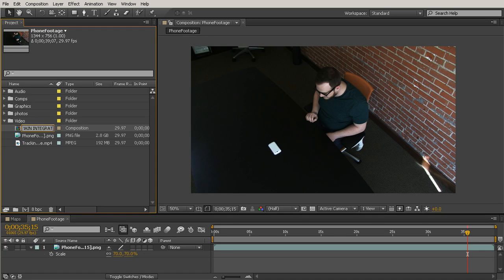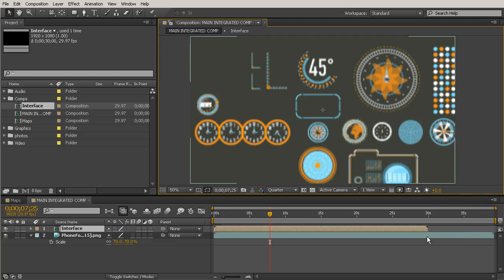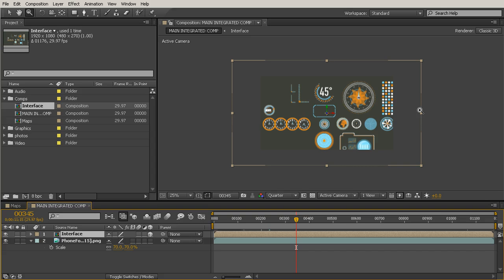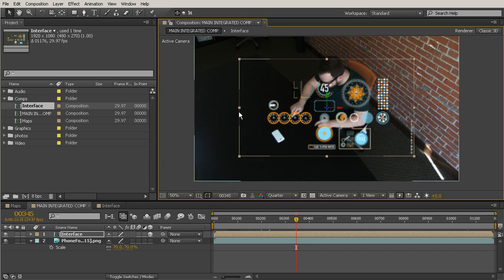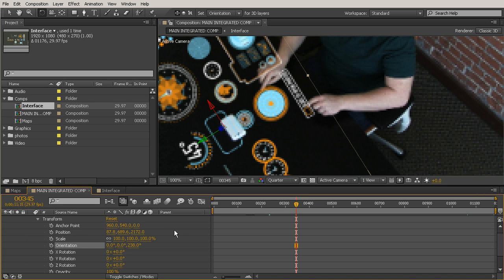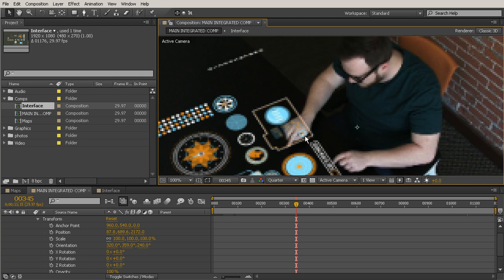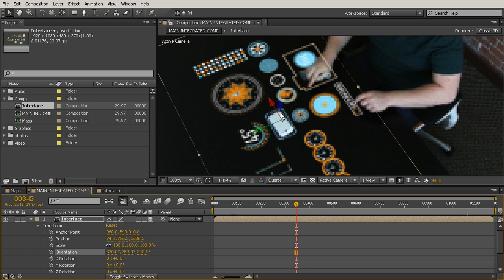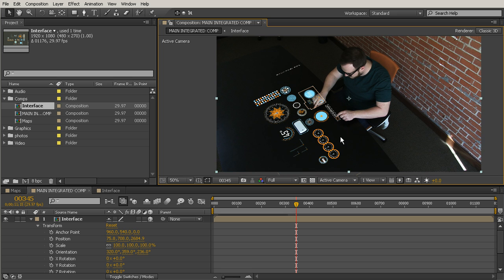как сделать сенсорный дисплей в Adobe After Effects (Часть 3)